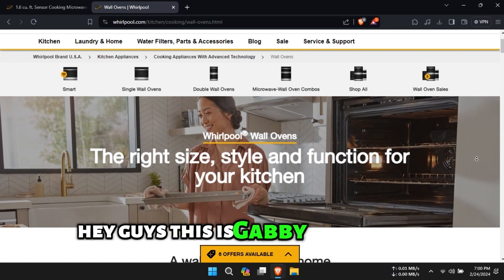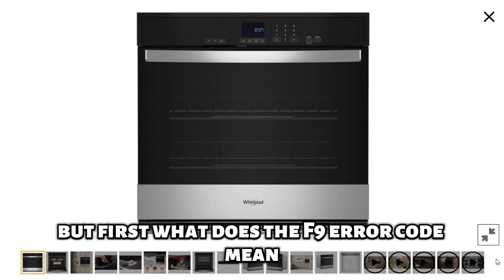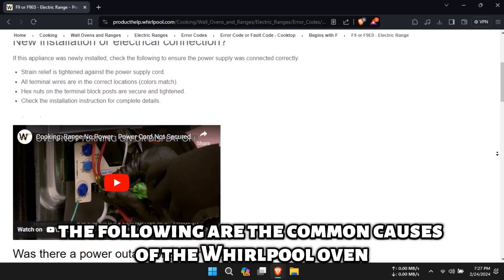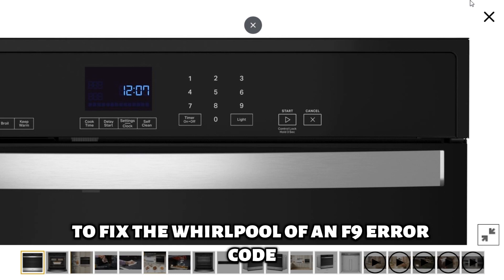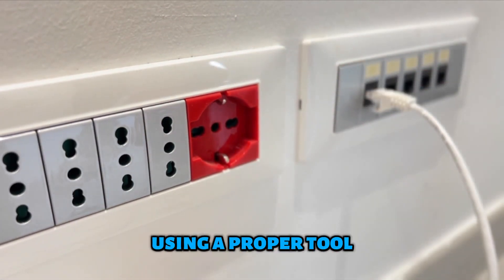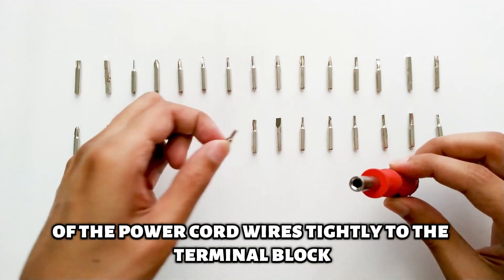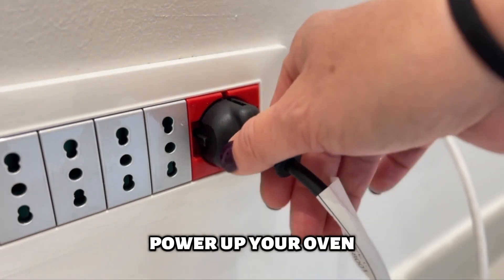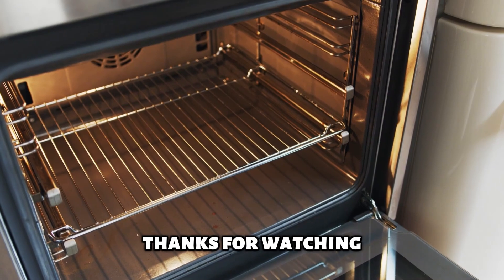How To Fix Whirlpool Oven F9 Error Code - Meaning, Causes, & Solutions (Quick And Easy Method)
How To Fix Whirlpool Oven F9 Error Code - Meaning, Causes, & Solutions (Quick And Easy Method). In this video tutorial I will show how to fix Whirlpool Oven F9 error code.

The Whirlpool oven error code F9 indicates that your oven has been wired incorrectly at the home electrical supply or the hardwire connection.

The following  are the common causes of the Whirlpool oven F9 error code:
⦁ Loose hex nuts on the terminal block posts.
⦁ Power outage.

Now, let’s look at the best solutions you can apply to fix the Whirlpool oven F9 error code;
Secure and tighten the hex nuts on the terminal block posts.
To do this, use the following steps;
⦁ Unplug your Whirlpool oven.
⦁ Remove the terminal block cover located on the back of your oven using a proper tool.
⦁ With the help of a hollow shaft nut driver, tighten the nuts on all three terminals and ensure that they hold the eyelets of the power cord wires tightly to the terminal block.
⦁ Re-attach the terminal block cover.
⦁ Plug your oven back on.

Reset your Whirlpool oven.
To do this, follow these steps:
⦁ Power down your oven for one minute.
⦁ Power up your oven.
⦁ Monitor your oven for one minute to make sure the error code has cleared.
⦁ Verify the operation of the oven.

If these solutions fail, consult with a service technician for further assistance.